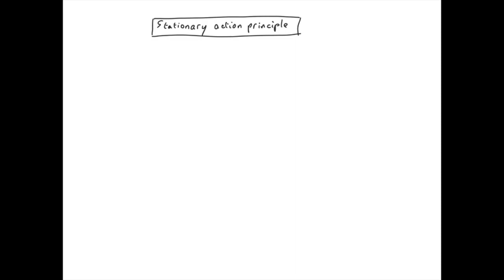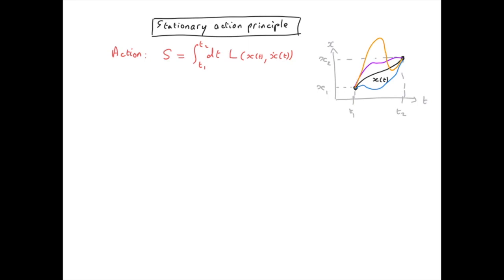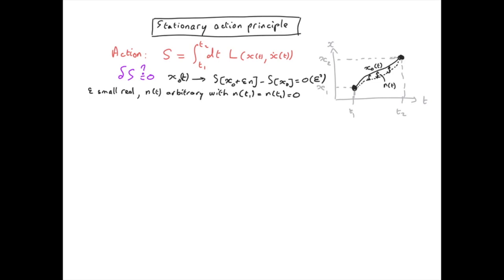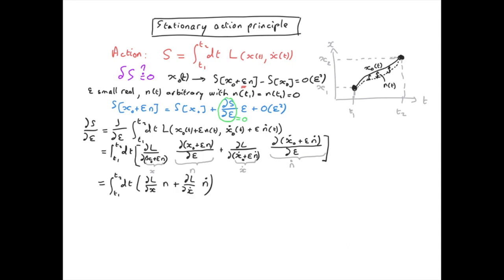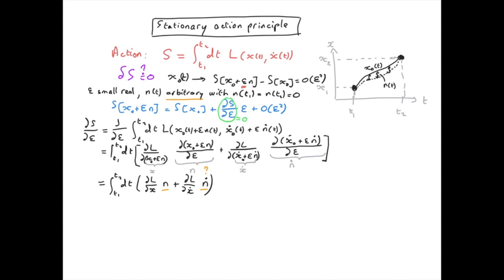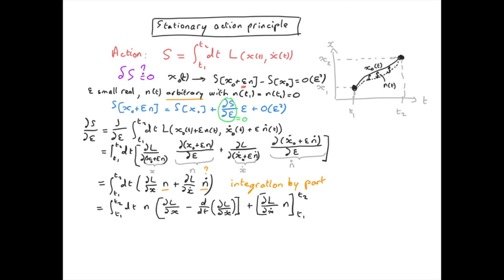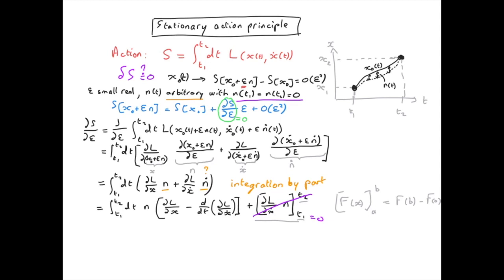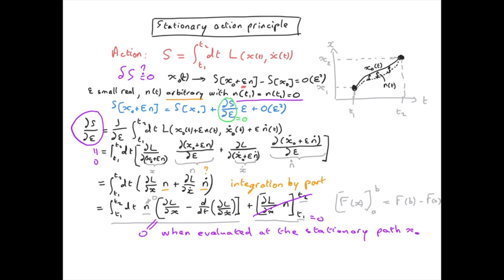C7 - Stationary action principle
This video is about C7 - Stationary action principle